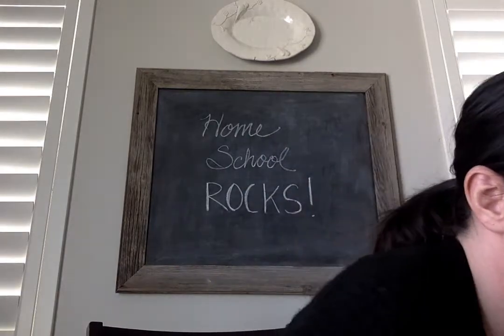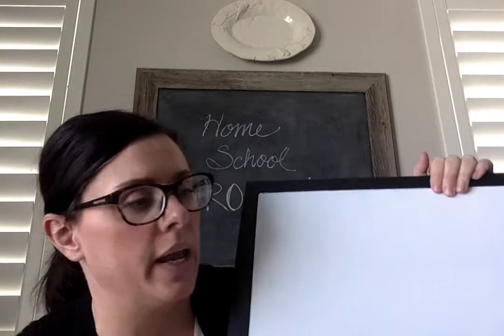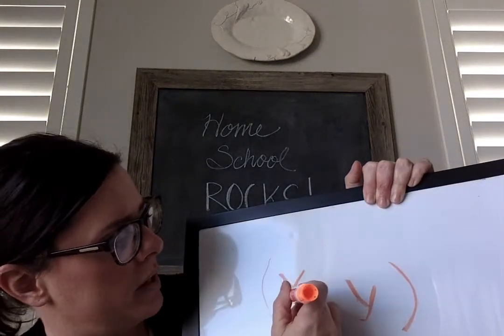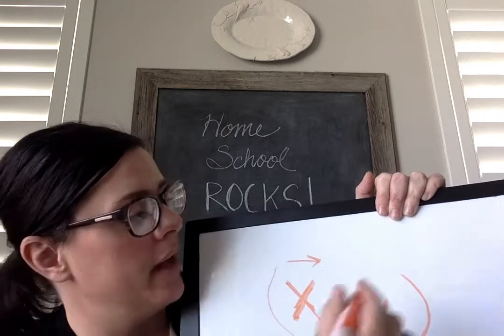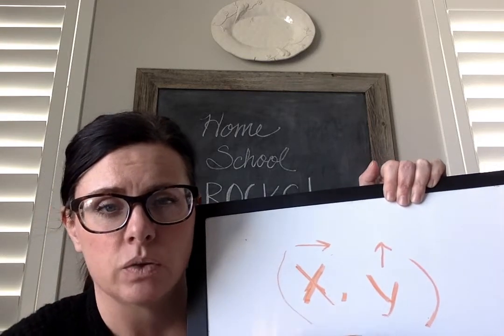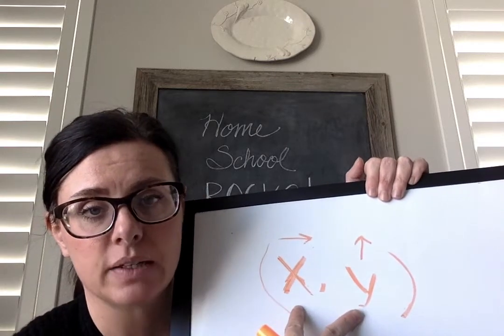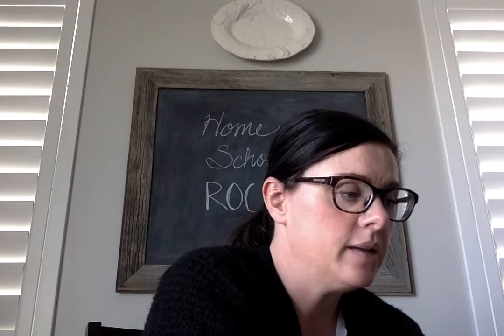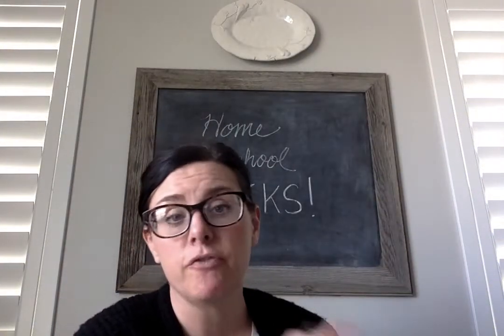Math 7-6 B